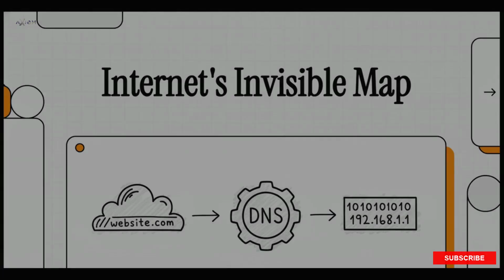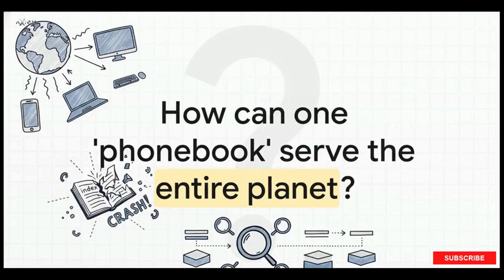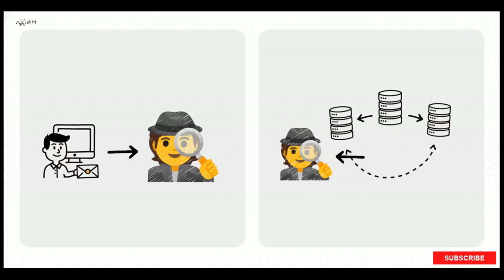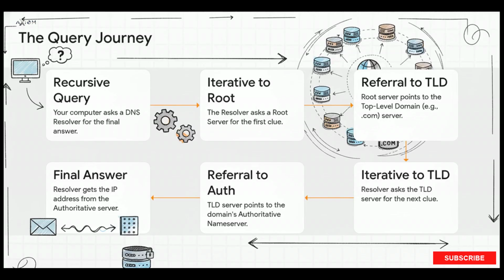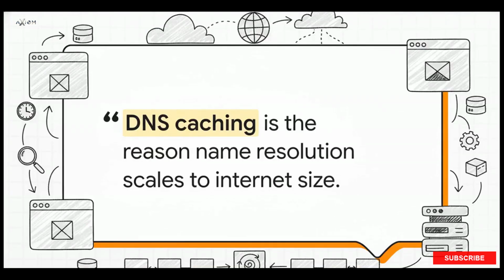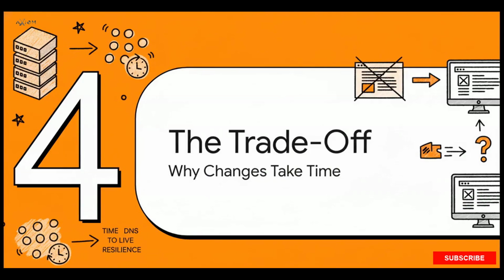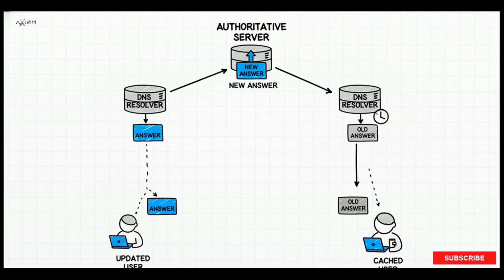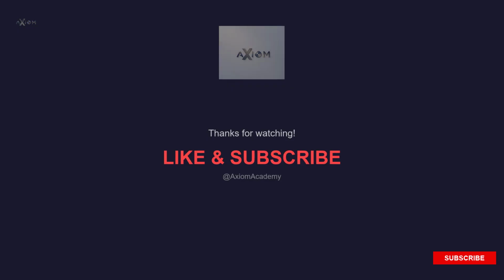Virtual Memory Explained — Demand Paging, Page Fault, Thrashing | Operating Systems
🚀 Virtual Memory from scratch — demand paging, page replacement algorithms, thrashing and the working set model!

This is the most complete Virtual Memory video for OS exam prep — covers every concept tested in GATE, university exams, and placement interviews.

📌 What You'll Learn:
• What is virtual memory and why it exists
• Demand paging and page fault handling
• Page replacement: FIFO, LRU, Optimal
• Thrashing and the working set model
• GATE & placement questions solved